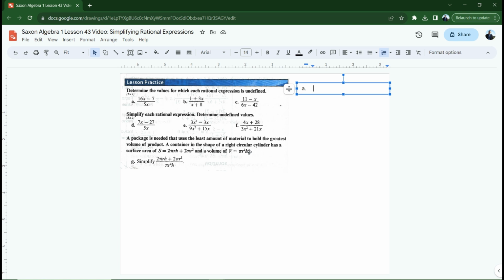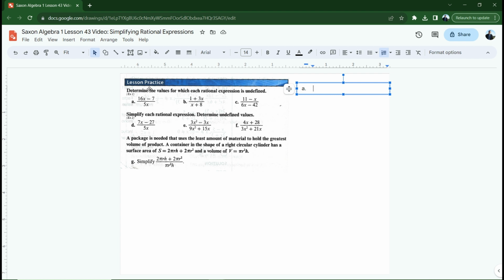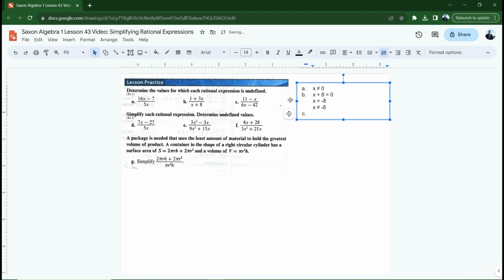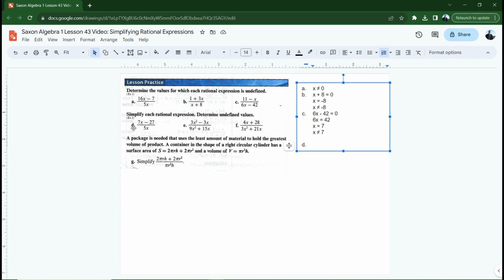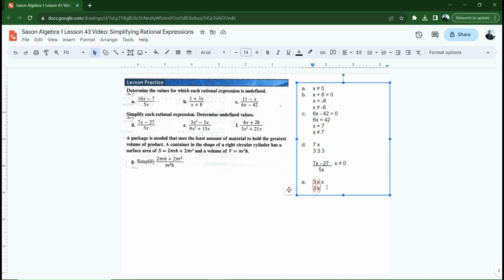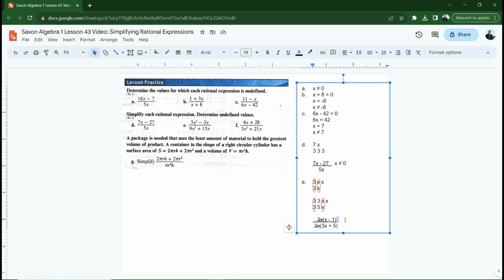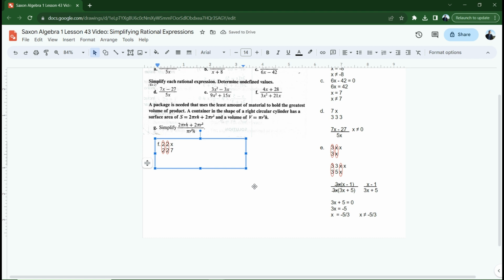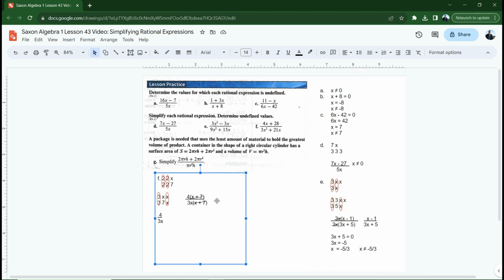Saxon Algebra 1 Lesson 43 Video 1: Simplifying Rational Expressions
In this video you will learn about simplifying rational expressions.